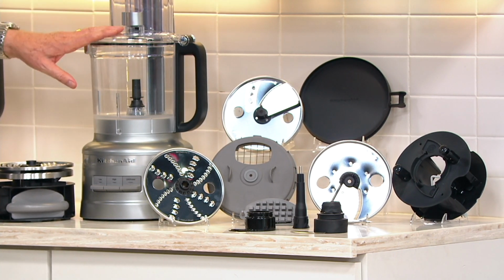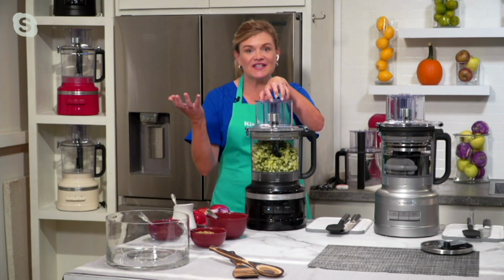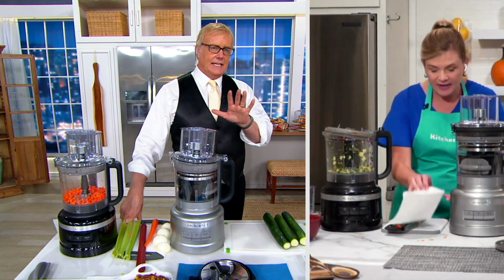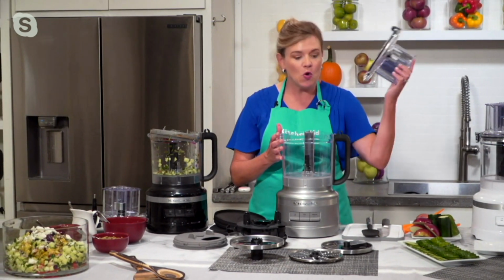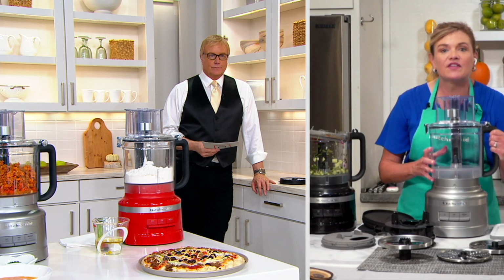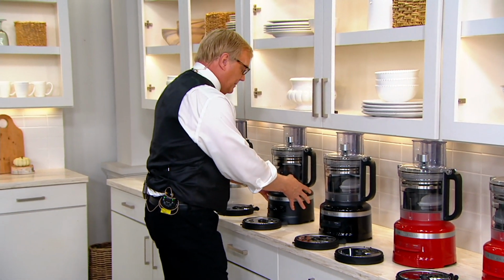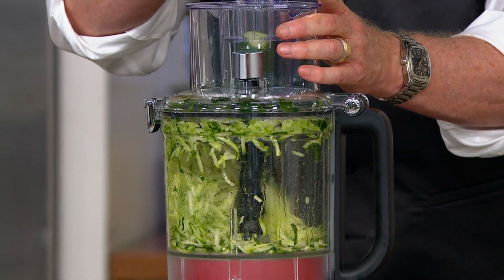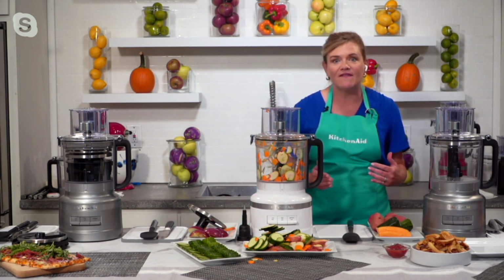KitchenAid 13-cup Food Processor Plus with Dicing Kit on QVC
KitchenAid 13-cup Food Processor Plus with Dicing Kit